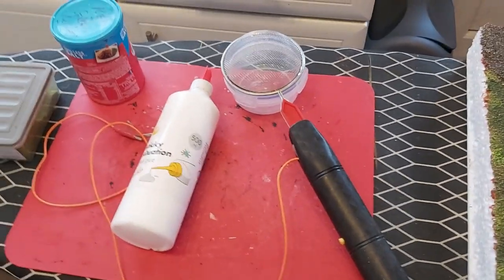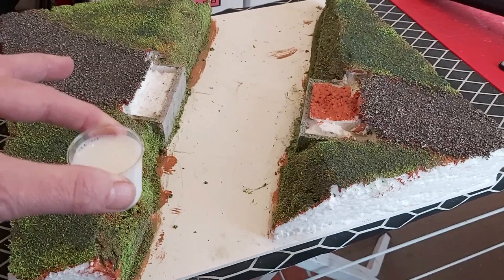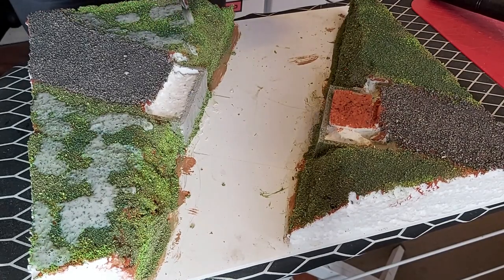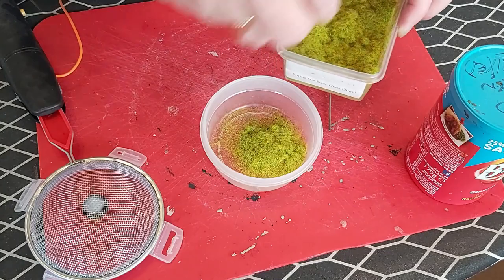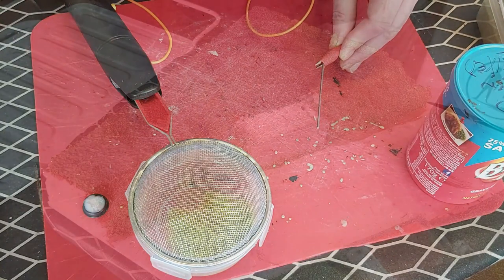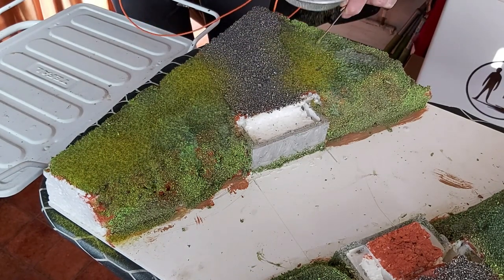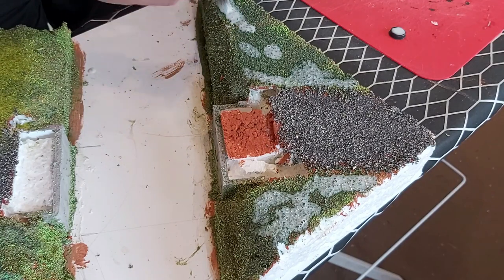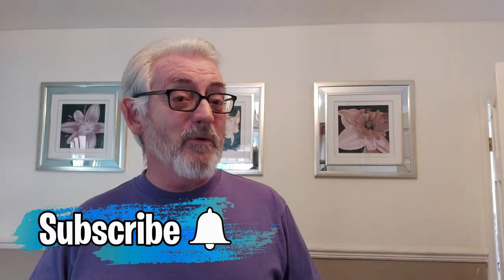Beetlejuice bridge part 5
Beetlejuice part five tutorial.
Hi all, hope you are all well :) here is the next part of the bridge tutorial. Today its static grass and water base time, hope you like it.